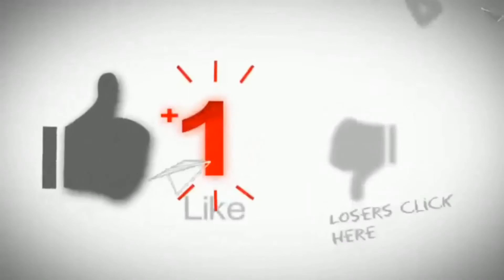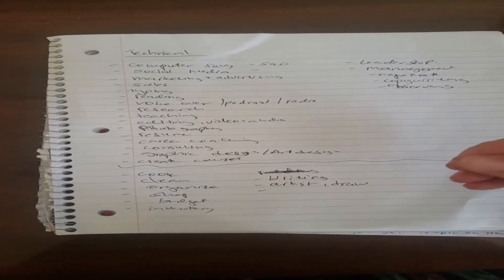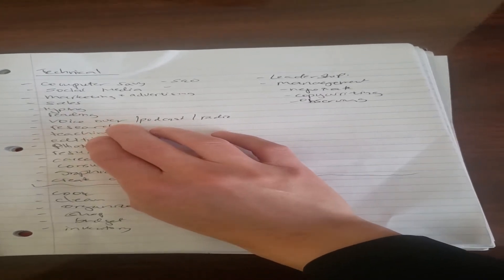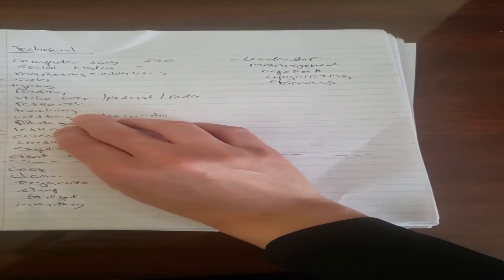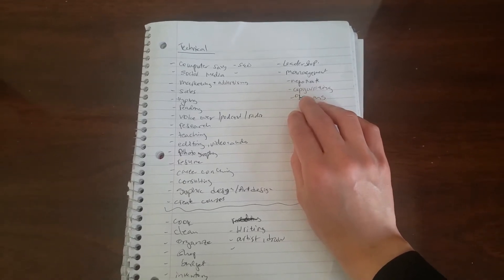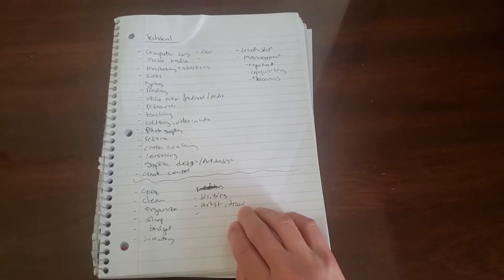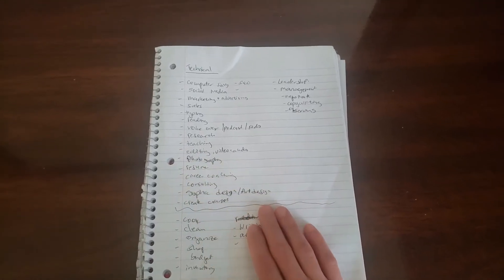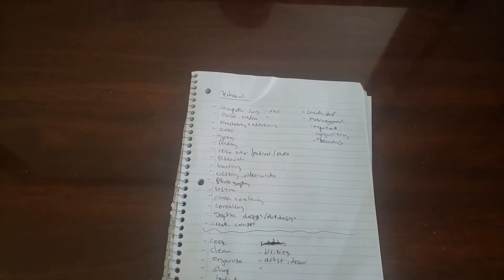How To Change Jobs To Land Your Dream Job In 2020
Thinking of changing jobs? In this video I will explain how to change jobs to land your dream job in 2020.

To change jobs is not easy. To avoid changing job anxiety, I share my journey on how I changed jobs. You can jobs at 30. You can change job at 40. You can job at 50. But stop changing jobs frequently. Listen to my changing job advice and take notes.

Ring Light- FalconEyes DVR-512DVC Video Camera Photography Studio Outdoor LED Ring Light Fill-in Lamp CRI90+ 3200K-5600K Adjustable Color Temperature-

Backdrop- Andoer 1.5 * 2m Photography Background Backdrop Christmas Gift Star Pattern for Children Kids Baby Photo Studio Portrait Shooting

Camera- WIFI Mini 14.0MP CMOS 1080P FHD DV 170 Wide Angle 30M Waterproof Sport
Action Camera Camcorder Car DVR

Tripod
Andoer Professional Aluminum Alloy Camera Video Tripod Panorama Fluid Hydraulic Head Ballhead for Canon Nikon Sony DSLR Recorder DV Max Height 67 Inches Max Load 10KG with Carrying Bag

Mic
TAKSTAR TAK45 Professional Recording Microphone Condenser Mic

What to do When You Feel Stuck in Your Career

how to find your dream job when you feel stuck in your career?

career change: the question you need to ask yourself now!